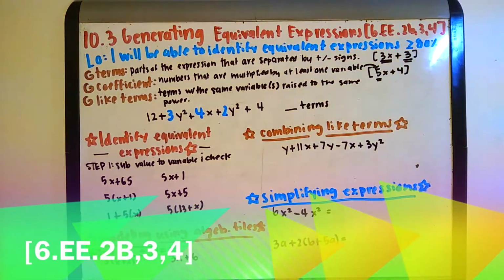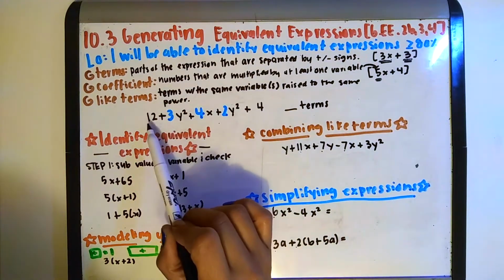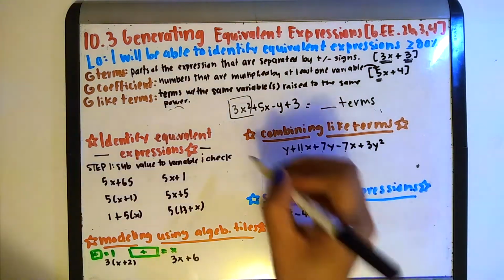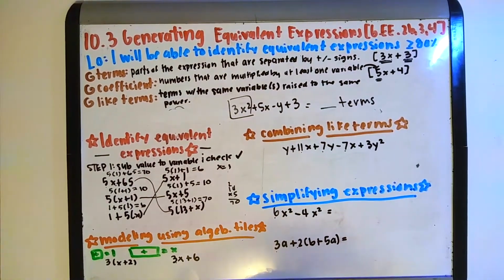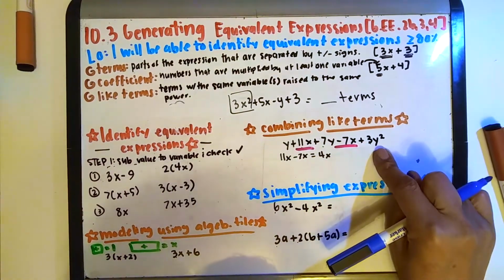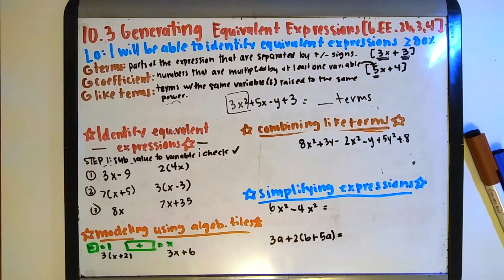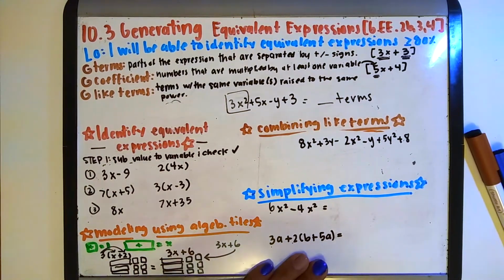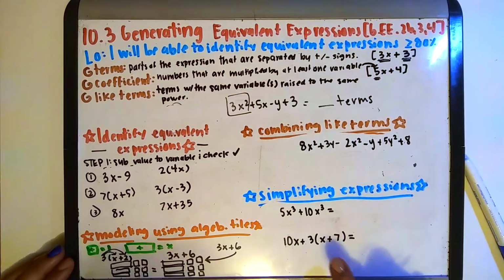✏️10.3 Generating Equivalent Expressions [6.EE.2a,3,4]🔡